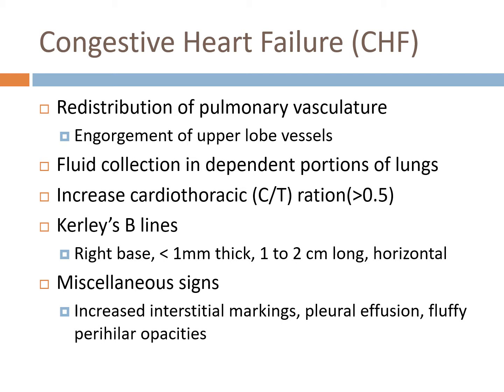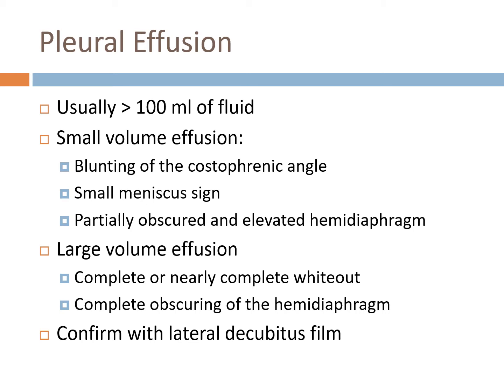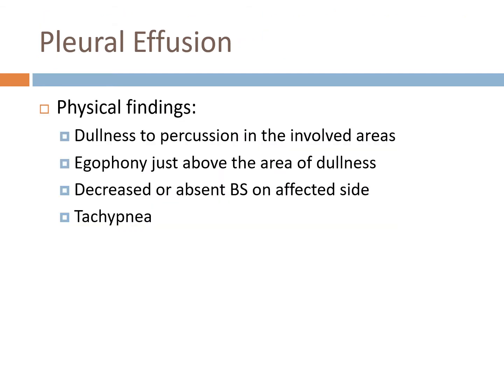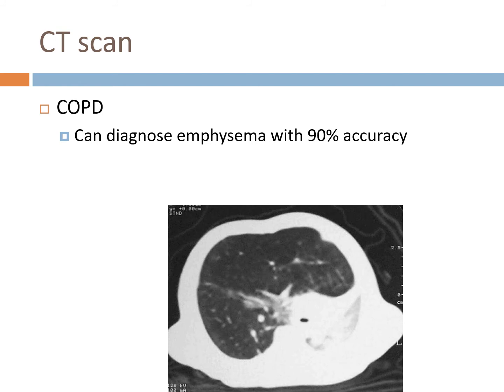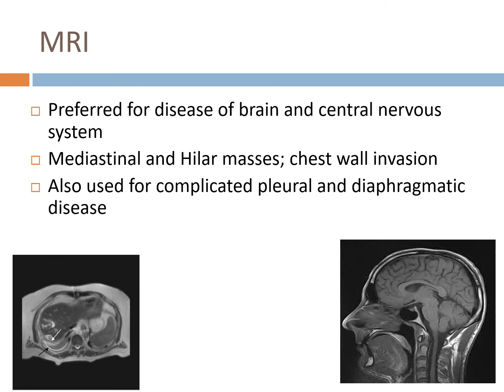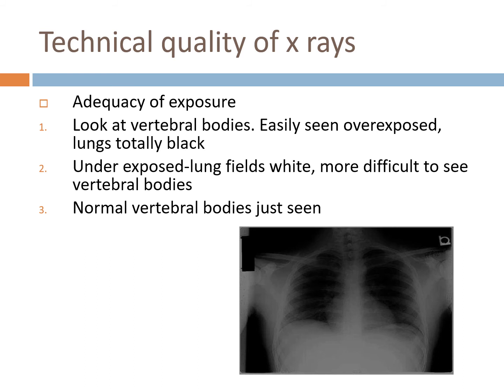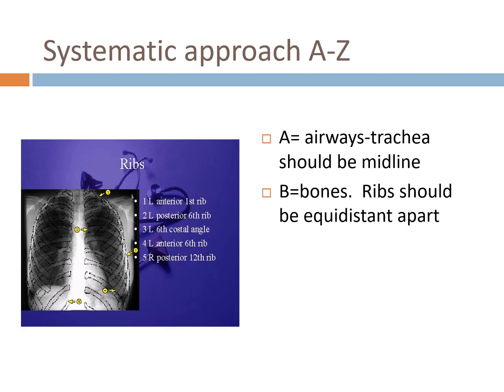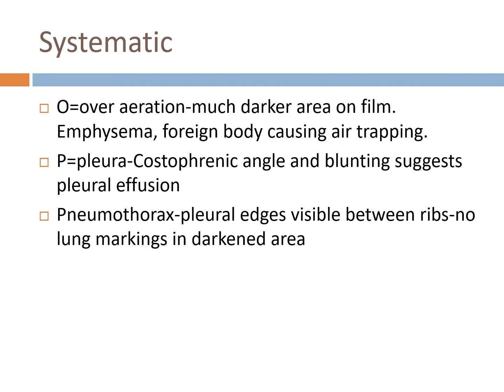RES 221 Updated Xrays part 2